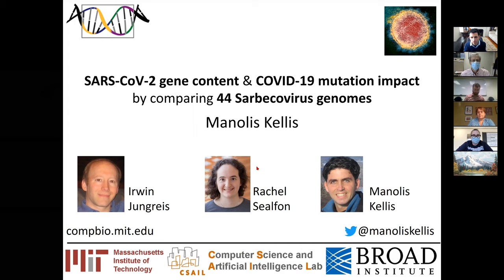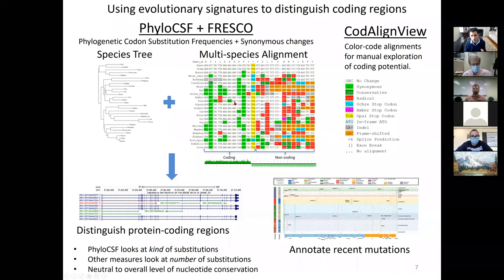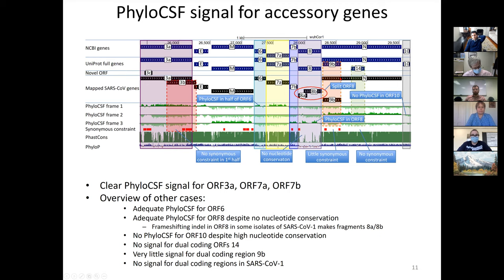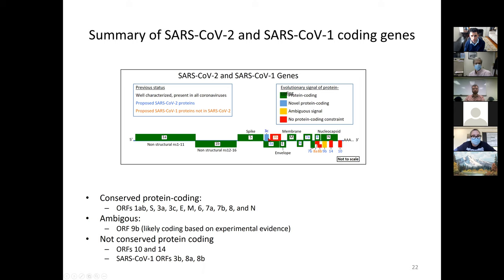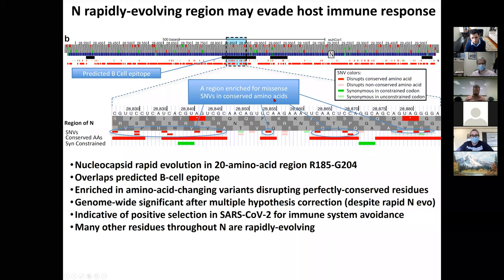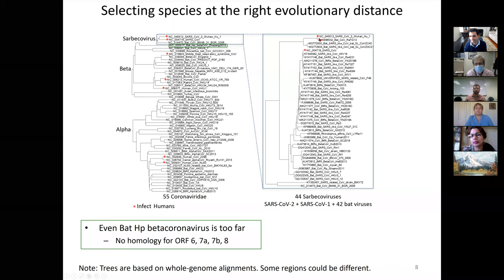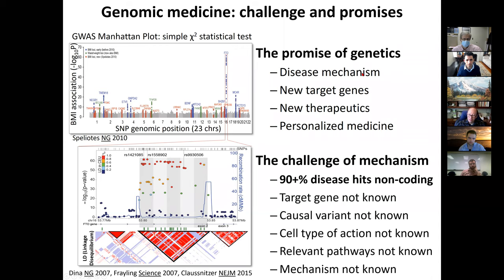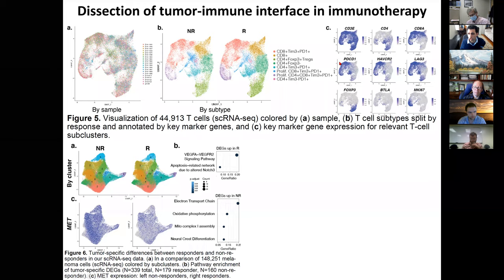2020 10 14 11 04 Wed11am Drexel University SARS CoV 2 Manolis Kellis